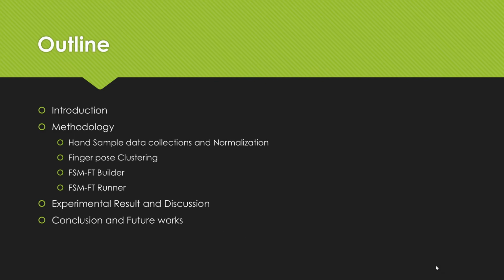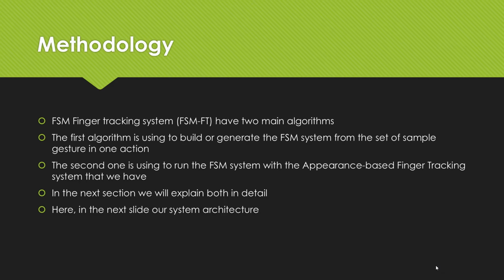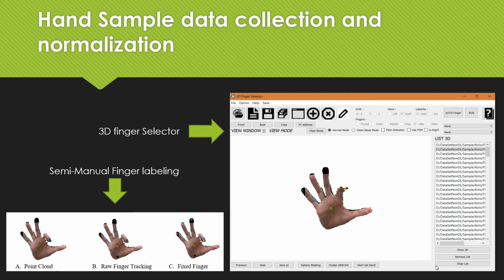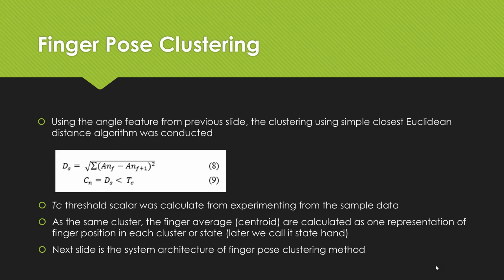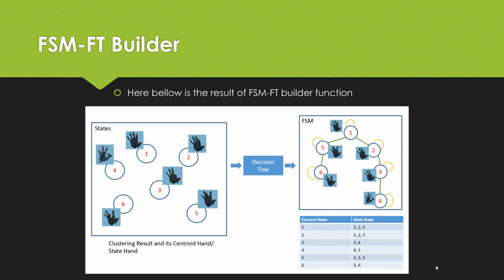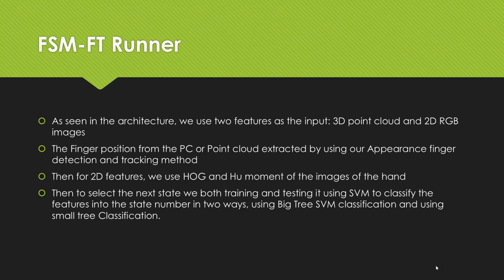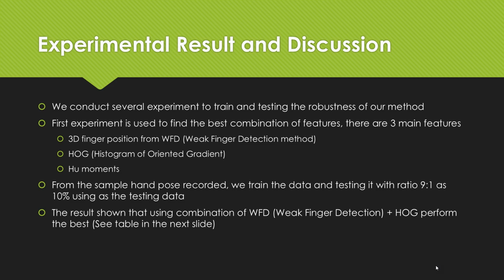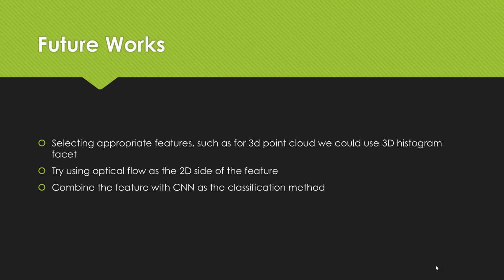Umedia Presentation 2018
Present by Noorkholis Luthfil Hakim
Title : Finite State Machine based finger tracking